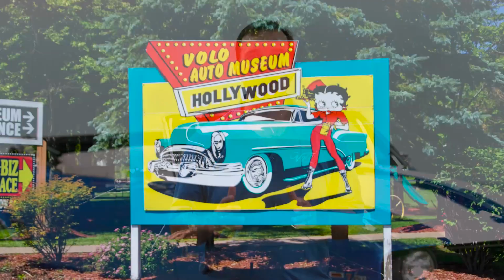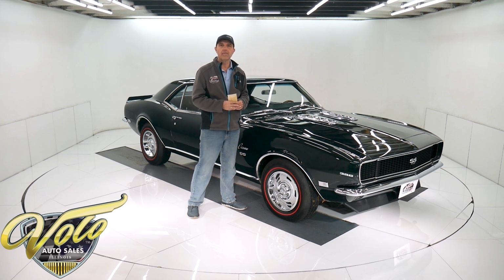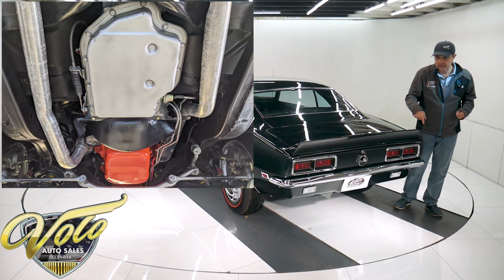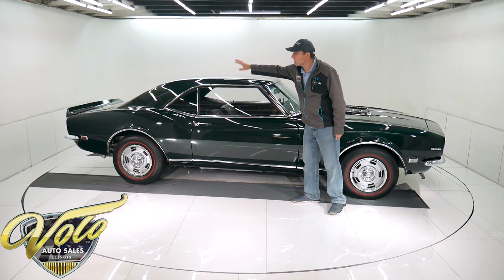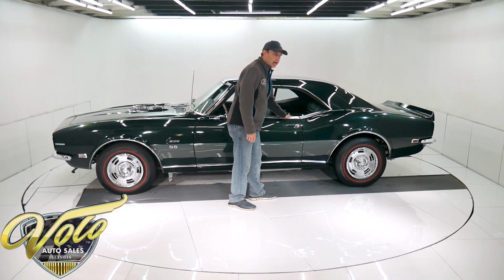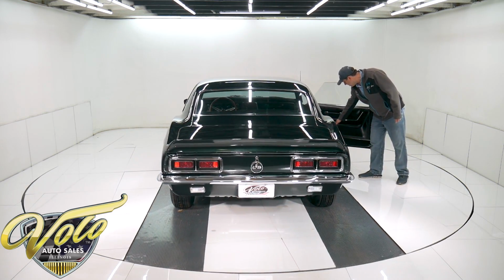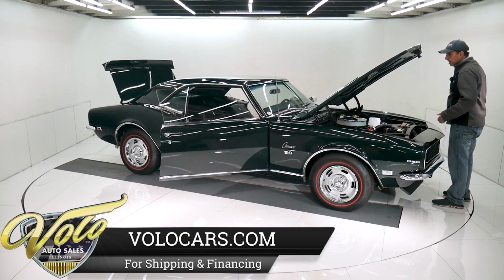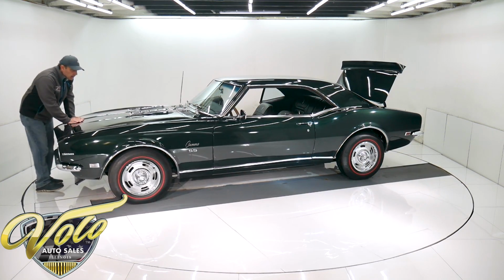1968 Chevrolet Camaro RS/SS for sale at Volo Auto Museum (V20007)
s matching motor, trans, rear and colors! 1 owner for 34 years! Frame off restored.

EXTERIOR: The body is excellent. It's straight, no signs of rust or damage. Repainted it's original British racing green. The dark metal flake is laid out evenly and has a polished glass finish, no vinyl top. Door jambs are painted nice, weatherstrips were replaced. It also features front and rear spoilers and it is a Rally Sport. The RS gives it hideaway lights, trim on top of the doors and relocated reverse lights. The headlight doors are converted to electric and work great. All the chrome was replaced: hood louvers, emblems, door handles, gas cap, marker lights, bumpers etc. The stainless trim around the windows was replaced. New 14x7 rally wheels with all new trim. Reproduction F70 Wide Oval redline tires look like bias but are actually radials. They still have the nubs on the tread.

INTERIOR: Optional deluxe interior which includes upgraded upholstery, molded door panels and some wood grain trim. The seats have been redone. Door panels are very good original. Carpet is excellent. It has a full set of factory gauges including the tachometer. The dash pad looks great. Upgraded walnut steering wheel. Original set of GM seat belts. Headliner and visors look new.

ENGINE COMPARTMENT: It has the Vin number matching 396-325 horsepower motor. Stock manifolds, distributor, carb. It's painted very neatly, has reproduction chrome valve covers and air cleaner. The alternator is new, cadmium plated power brake booster. Detailed with reproduction GM hoses and clamps and a Delco battery topper. Very proper and tidy motor compartment.

TRUNK COMPARTMENT: Clean metal spatter painted gray. Trunk lid and jamb are painted glossy. New weatherstrip.

UNDERSIDE: The body has been off the frame and the rubber bushings were replaced. The front end has been completely redone. The bushings, ball joints, shocks, springs have been replaced. Correct replacement exhaust system with a transverse muffler. The fuel system has been replaced including the tank, straps, sending unit and fuel lines. The brake system has been restored, it has disc in front, e-brake assembly is hooked up. Brake lines and hoses were replaced. Looking up at the motor it is spotless Chevy orange, correct starter. The Turbo 400 automatic is Vin number matched to the car and it has a 1968 tag riveted to the side of it. In back is the original 12 bolt 3.36 posi rear. It is coded and dated to this car. The floors appear to be super clean, dry smooth metal. Factor spot welds and all the seams are crisp.